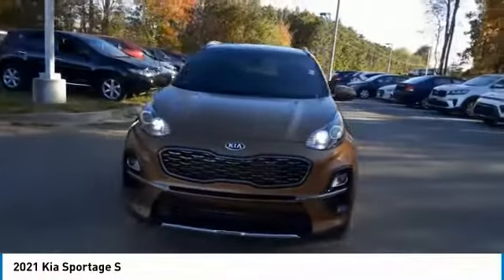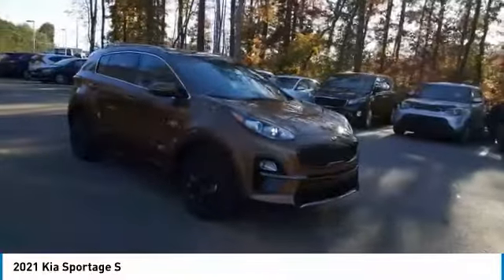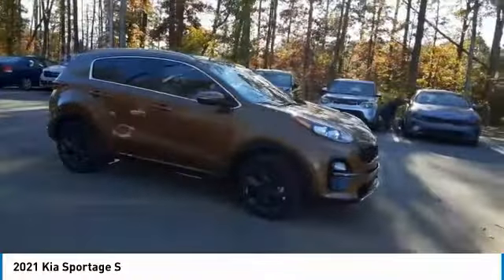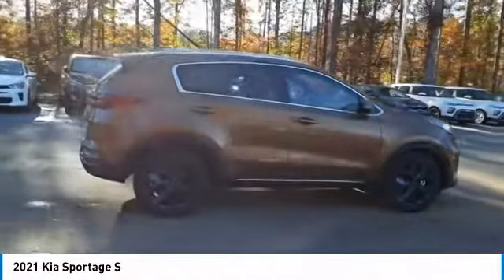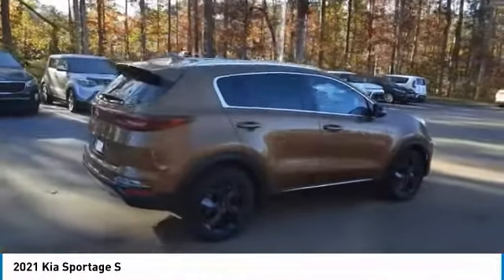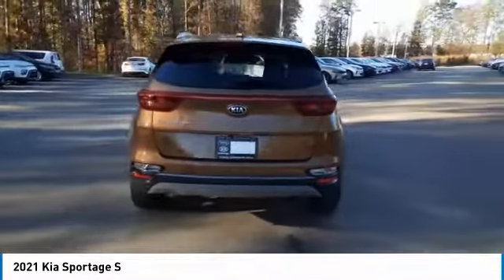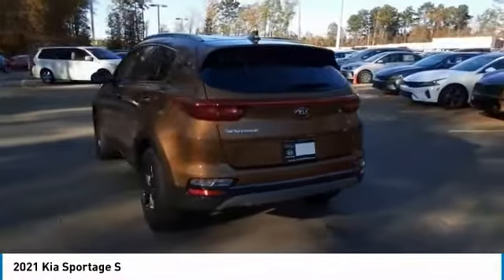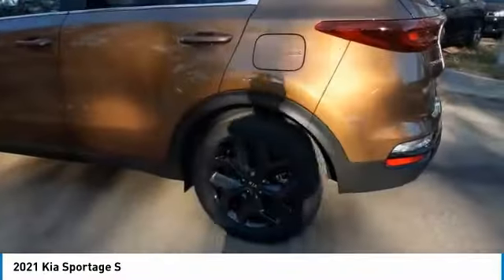2021 Kia Sportage Live McDonough GA 6603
2021 Kia Sportage S

Sons Kia
100 Sons Drive